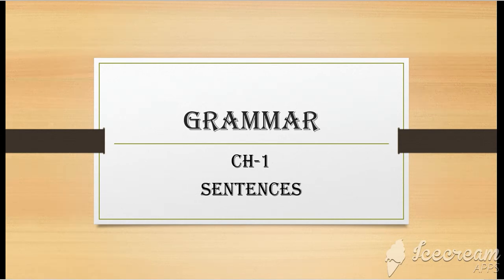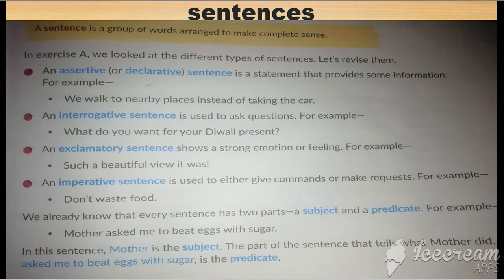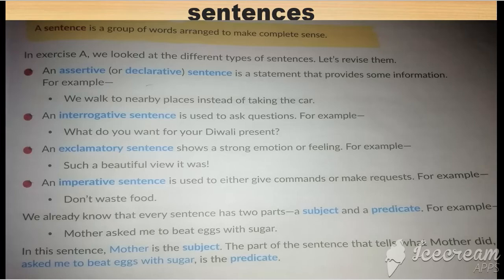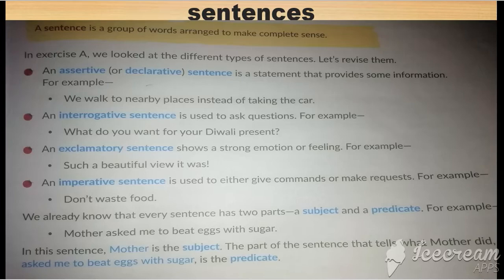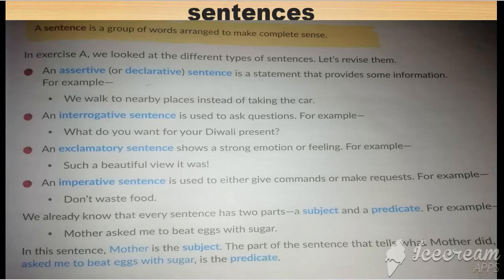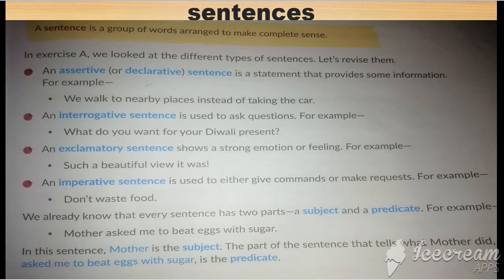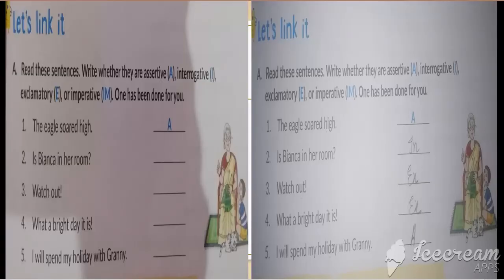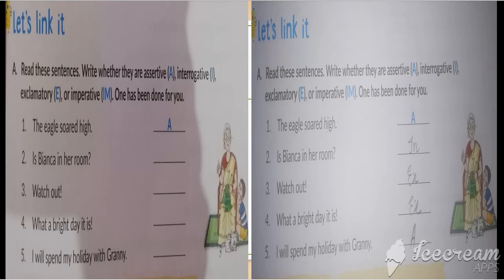V class Sentences